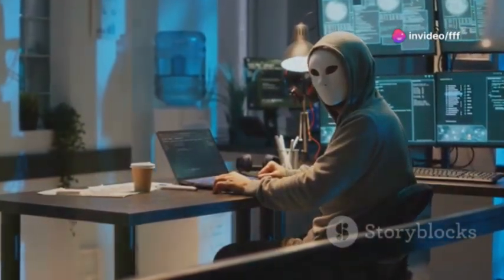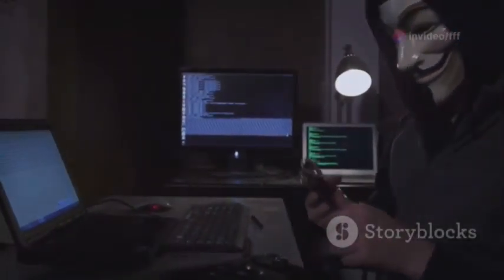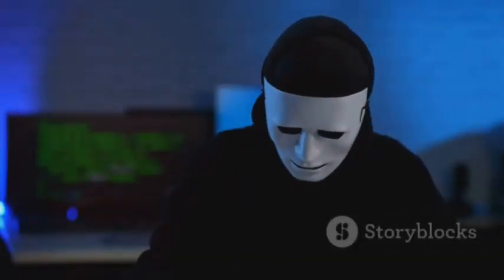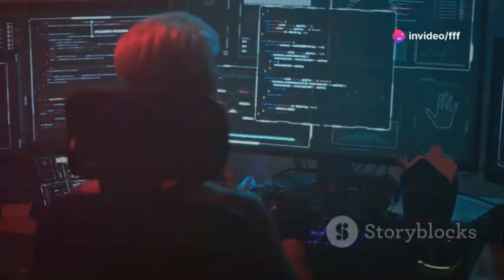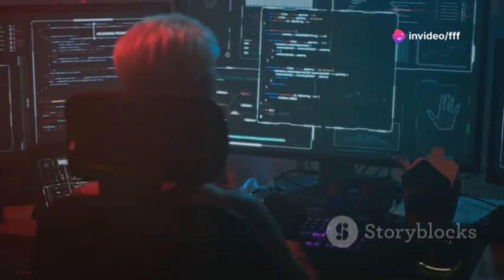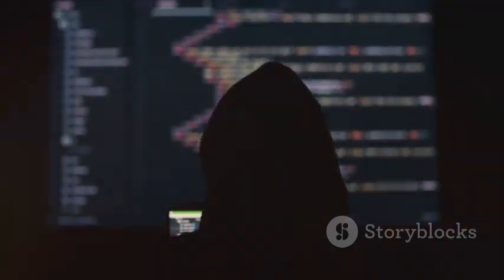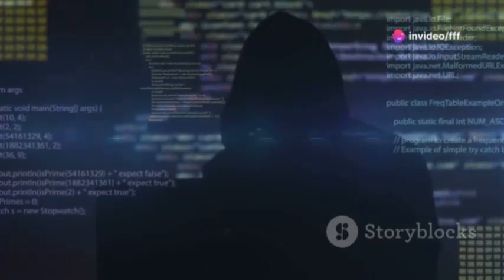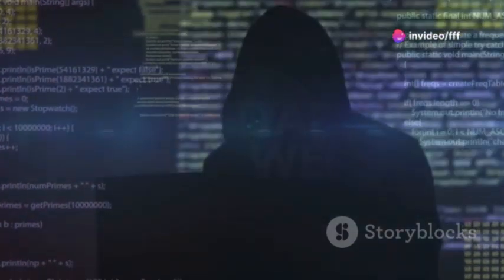What Lurks in the DARK WEB?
Explore the intricate world of the internet's hidden layers in our latest video! Dive deep into the surface web, deep web, and dark web, learning how special software like Tor provides anonymity. Discover the dual nature of the dark web, where it serves as a platform for both positive and negative activities, from illegal marketplaces like Silk Road to lifelines for oppressed individuals. We'll discuss the prevalence of malware, scams, and the constant threat of identity theft. Join us as we navigate the dark web’s complexities and reflect on the balance between technology's potential and its perils.